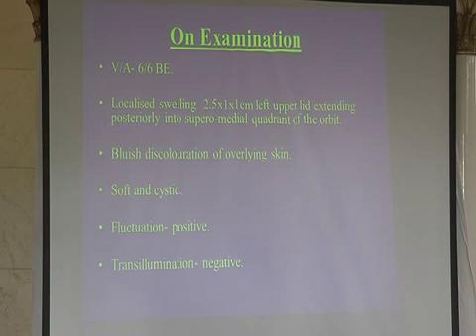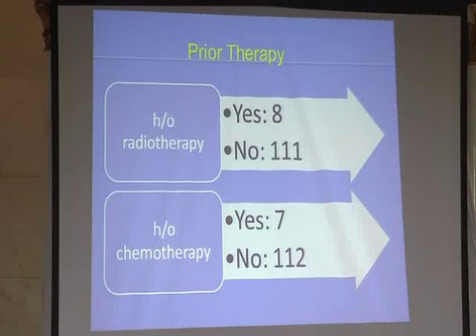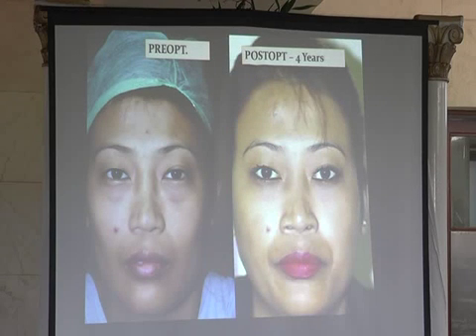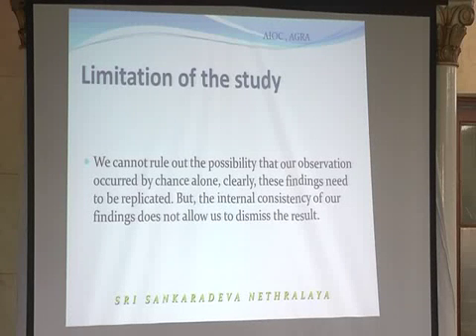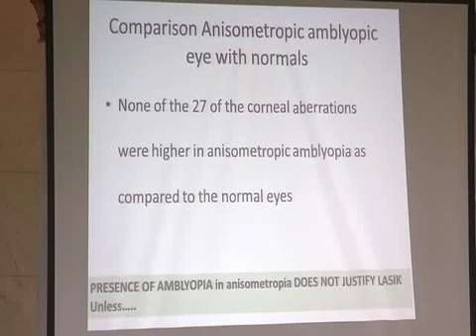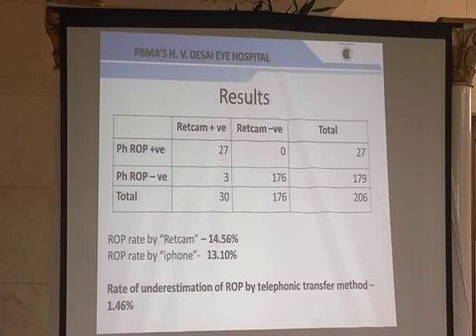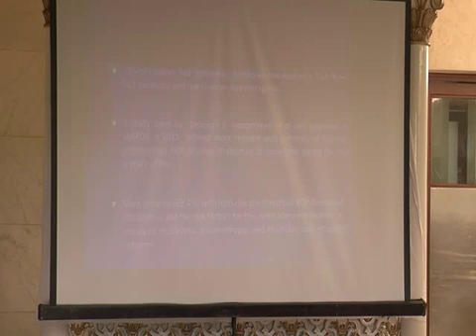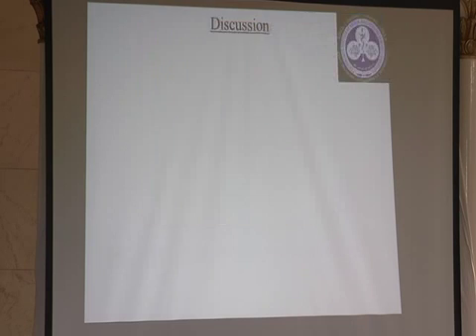7th Feb 2014 72nd AIOC HALL - I (Part 4)